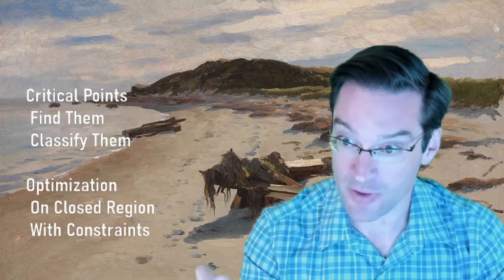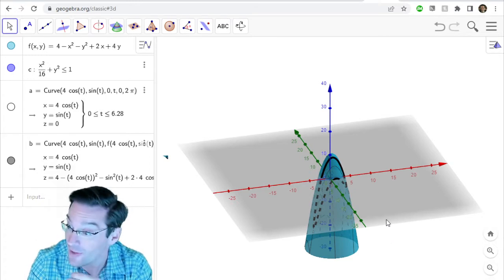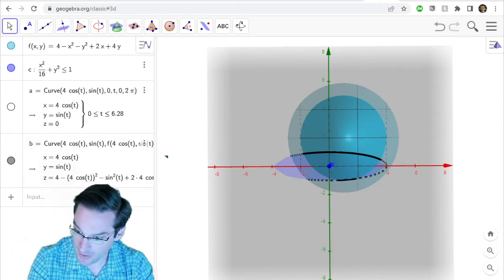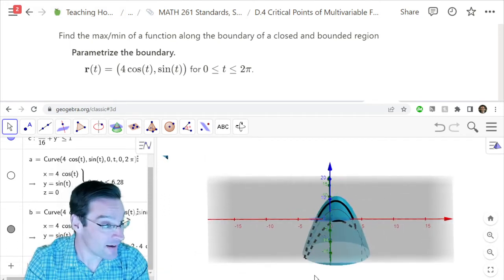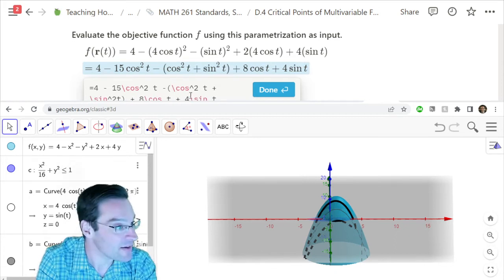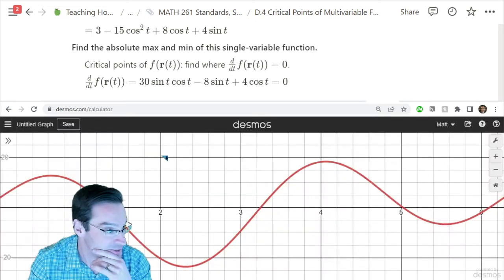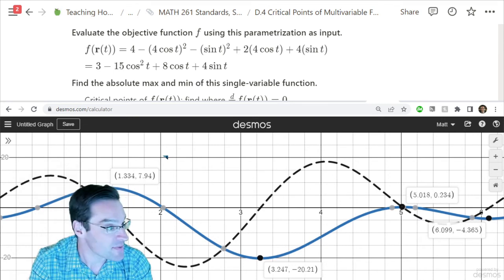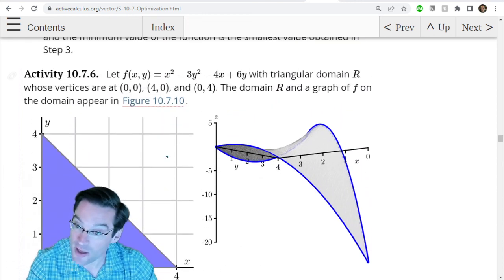261.10.7.6 Optimization on a Closed and Bounded Region